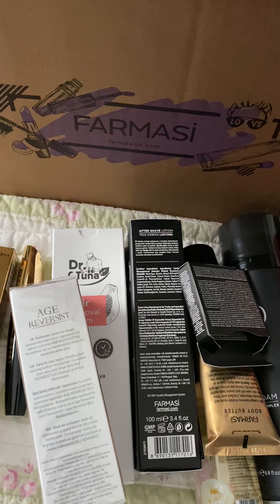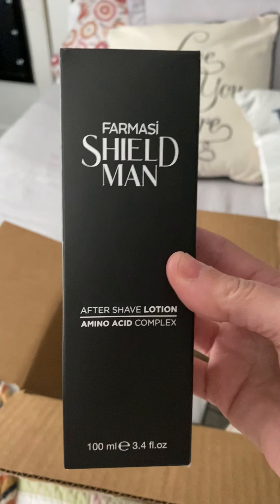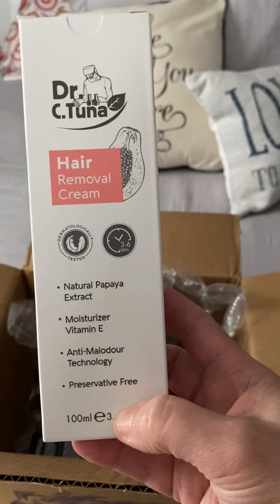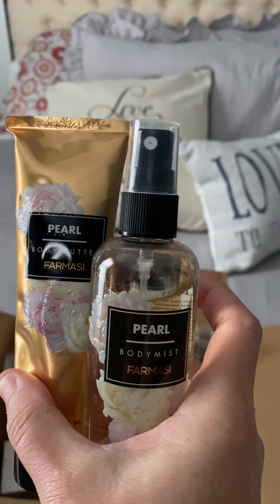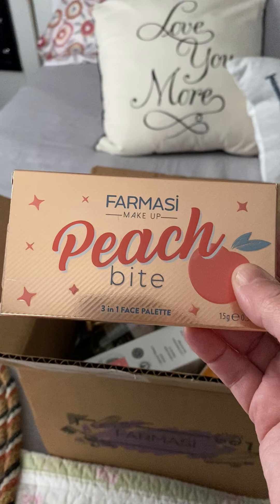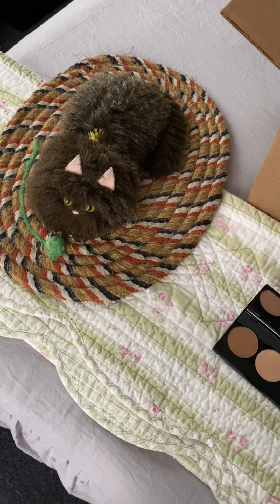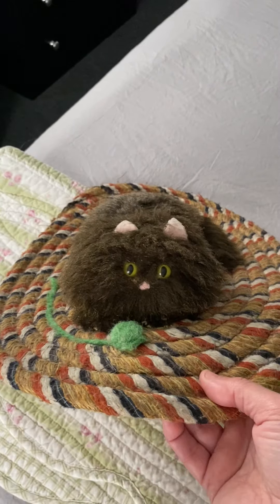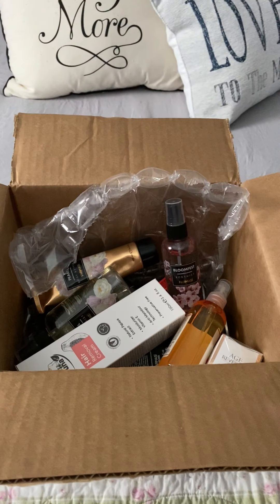July 11, 2020 Unboxing of Farmasi products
Unboxing
code is 0095575